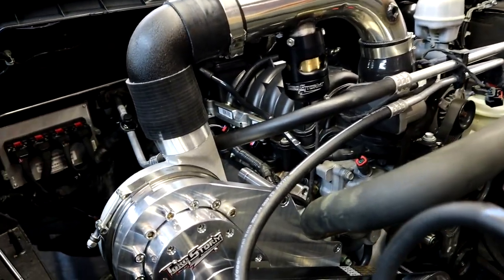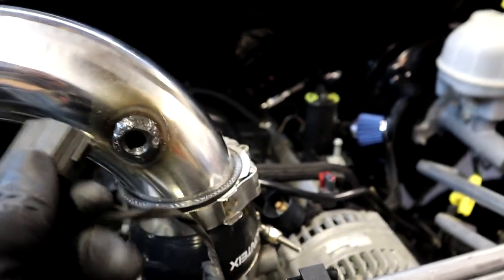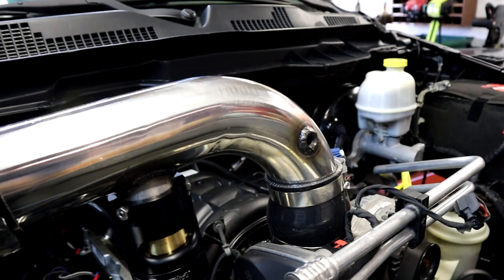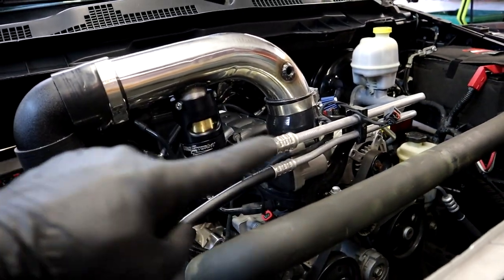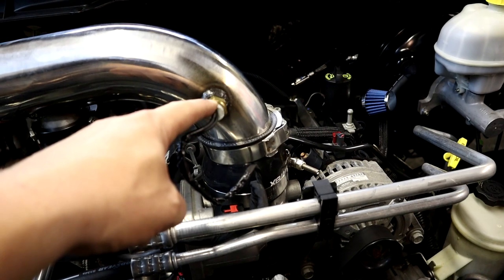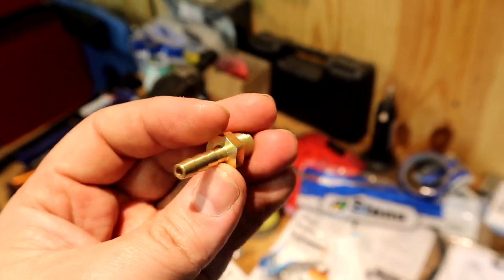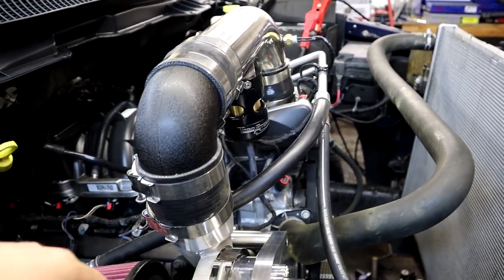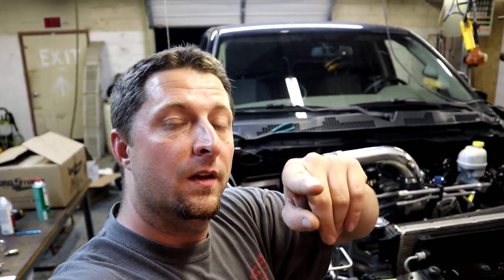Project STORM Is Almost Done RAM 1500 4X4 TorqStorm Supercharger Install Part 5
In this video we get the blow off valve and intake pipe installed for the TorqStorm supercharger.

S9 phone
gopro hero 5 session
runcam 2